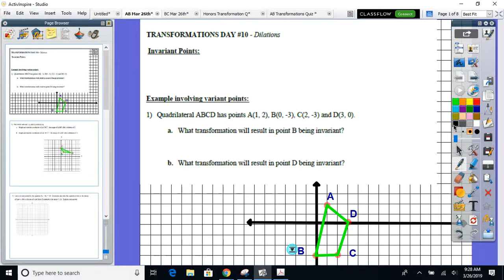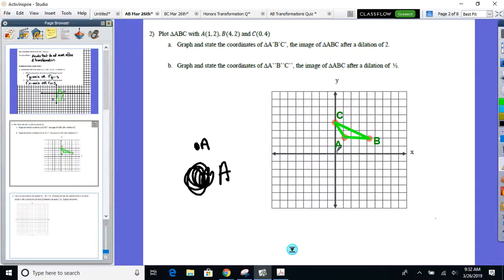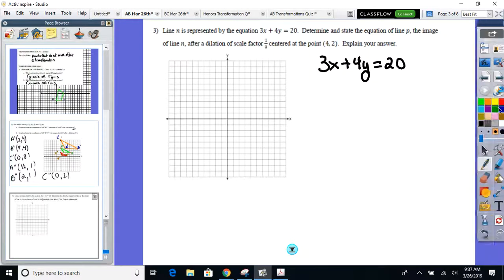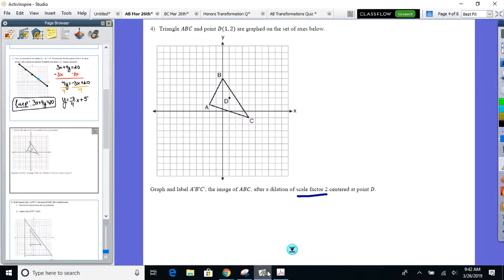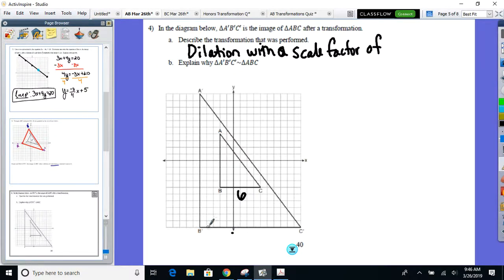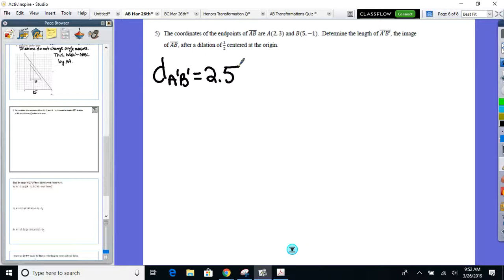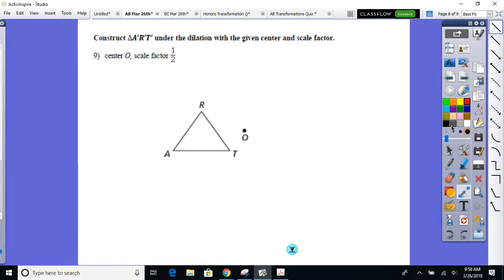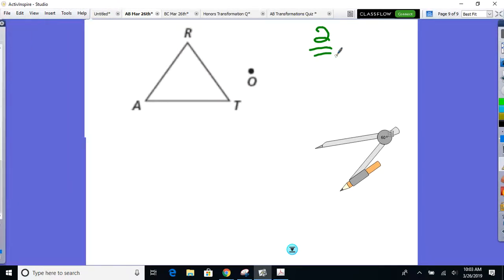Geometry AB March 26th - Unit 9 - Dilations